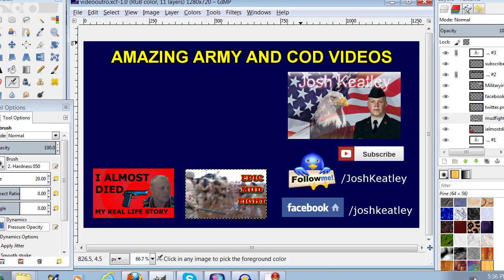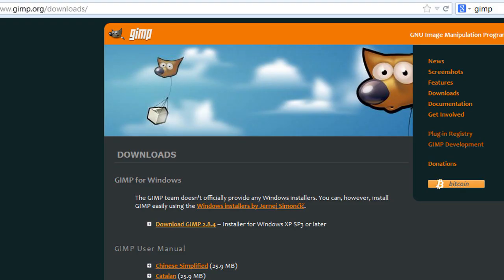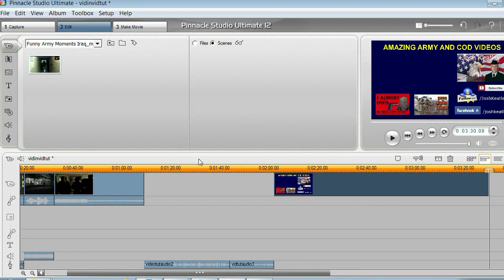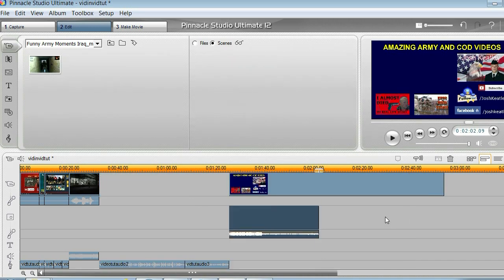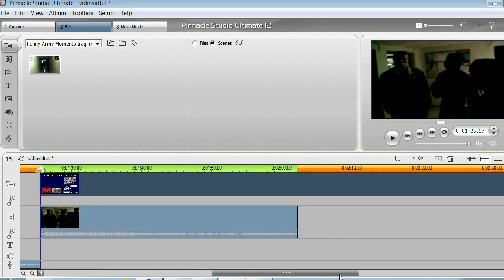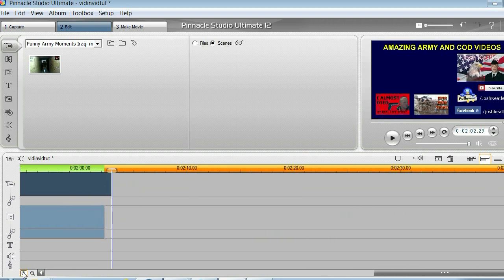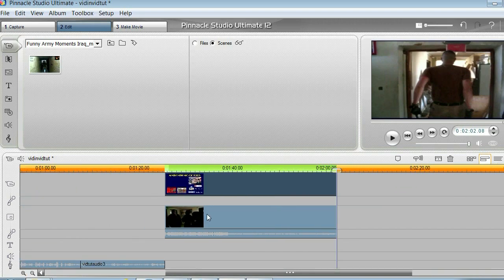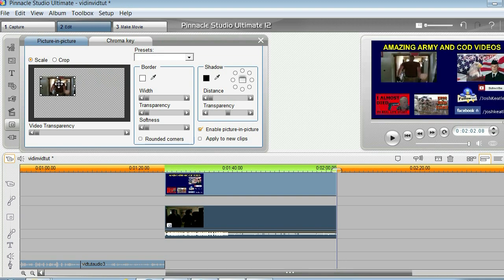How to make a video in video youtube ending (outro) like =3 and smosh - picture in picture tutorial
Want to learn how to make a video play inside your youtube video ending (outro) like =3 or smosh? It is very easy and I give you a step by step tutorial on how to make the best youtube ending!

For video editing I use pinnacle studios 12 ultimate.